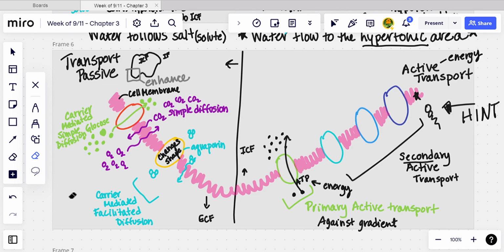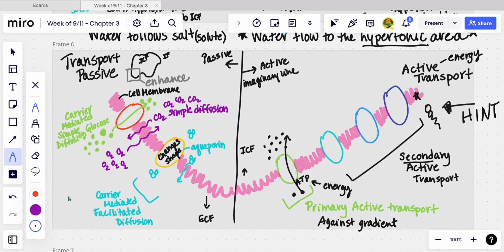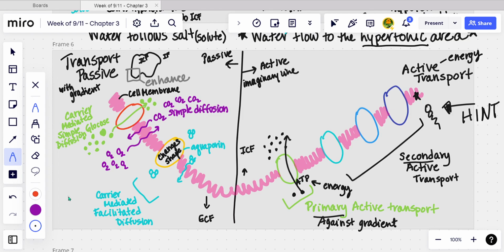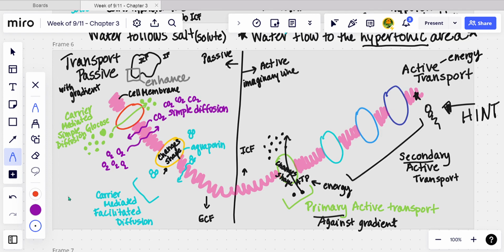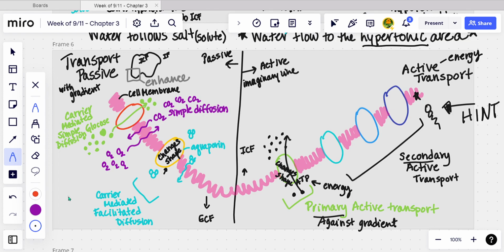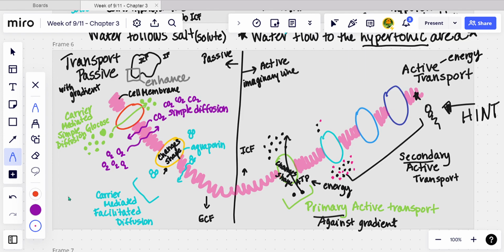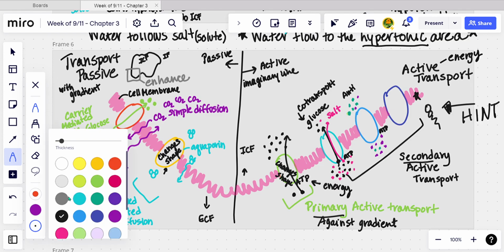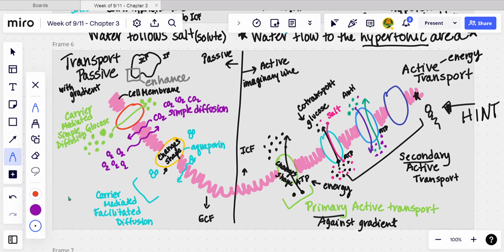Summary of all types of transport